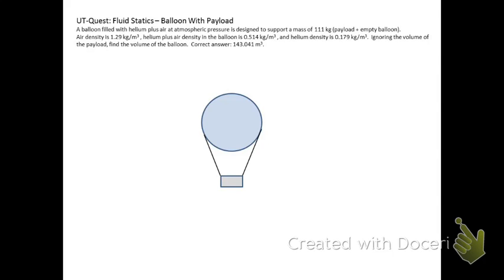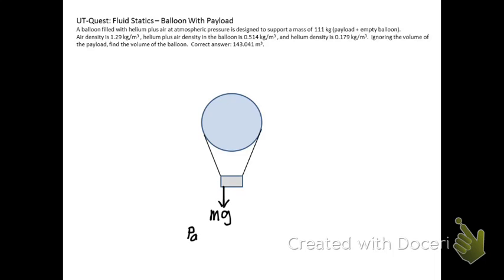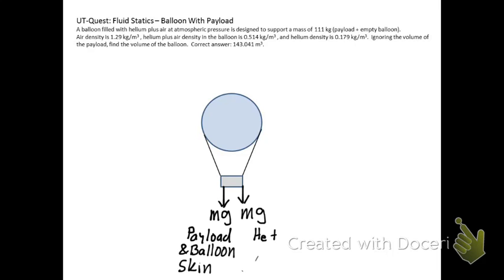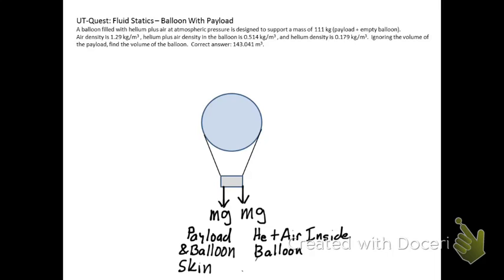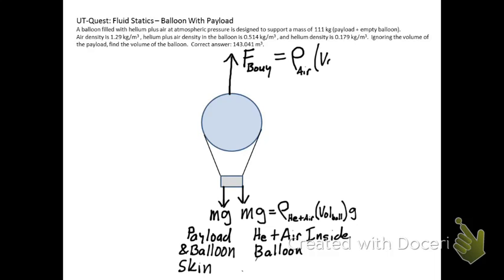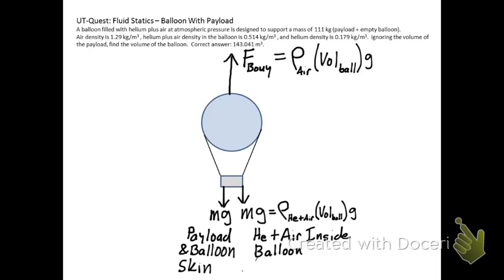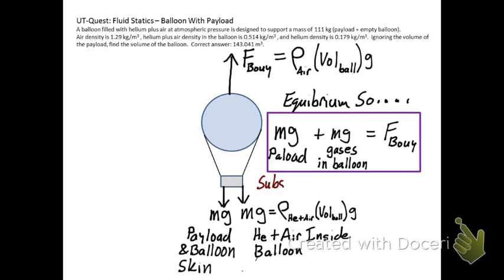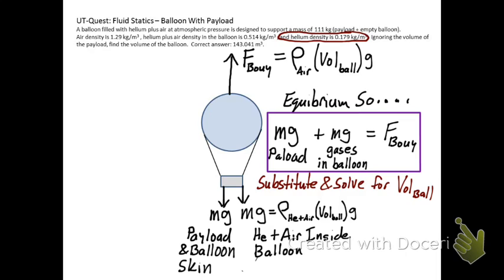AP UT Quest: Ballon and Payload